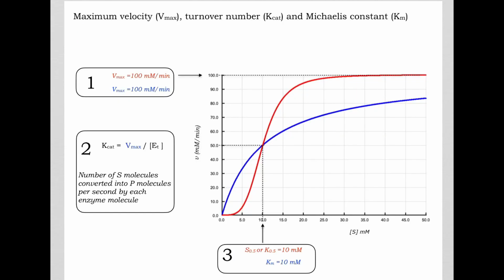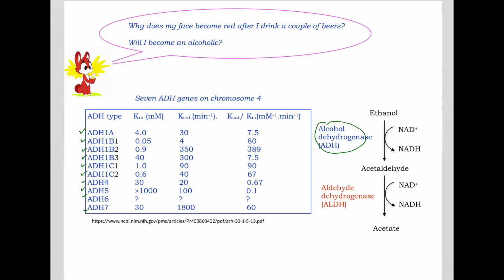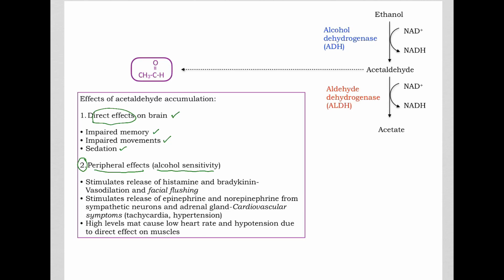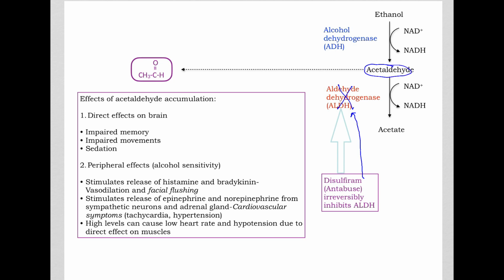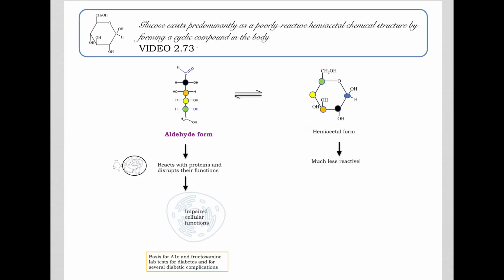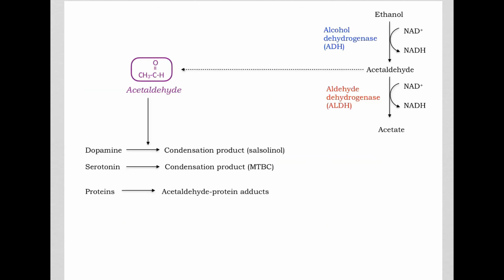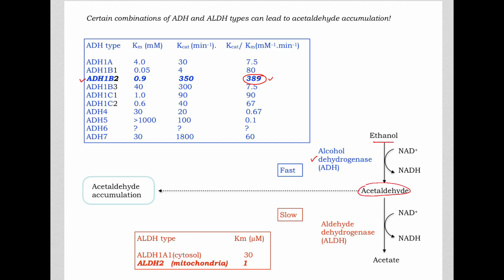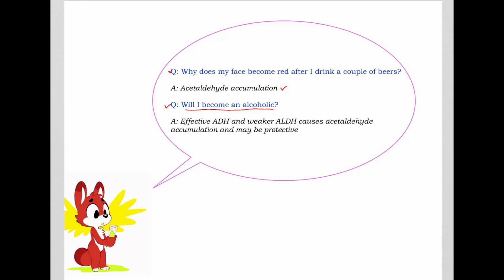4.2J Applications of enzyme kinetics: Enzymes and Alcoholism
How is understanding enzyme kinetics useful for appreciating the effects of alcohol on the human body? How does Kcat tell us why in some people, the faces become red and they feel unpleasant effects such as  a racing heart when they drink alcohol while others are not affected? These questions and how the tendency to becoming an alcoholic is related to the enzymes involved in ethanol metabolism (alcohol dehydrogenase and aldehyde dehydrogenase) are discussed in this video. Also discussed is a related topic on the toxicity of acetaldehyde, a metabolite of ethanol metabolism.